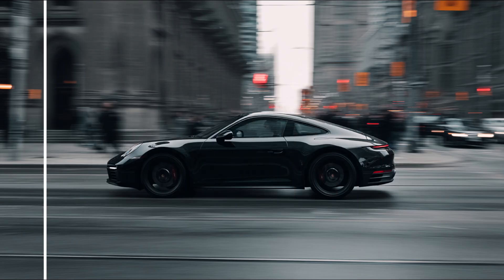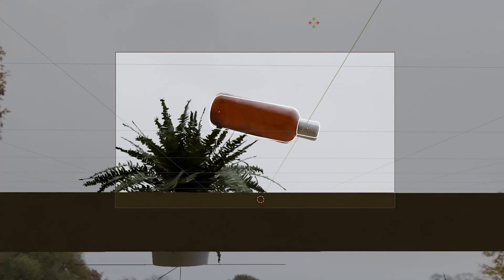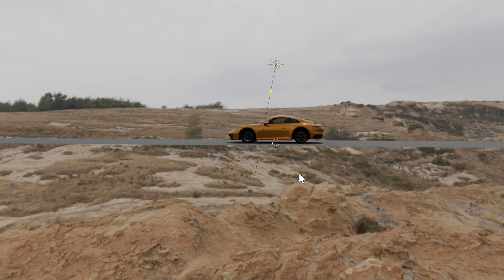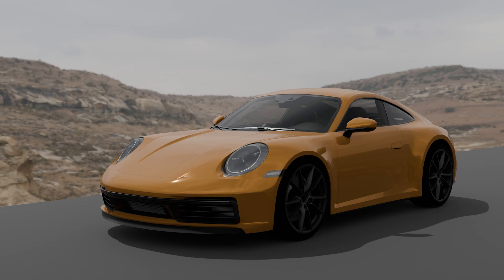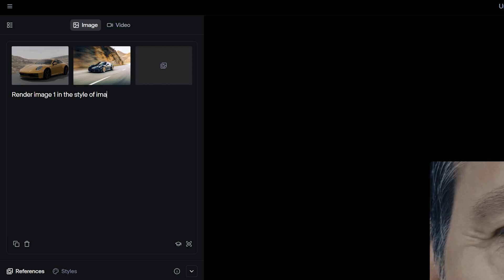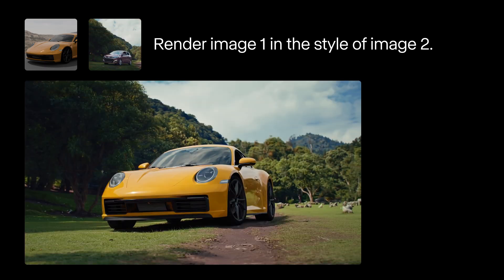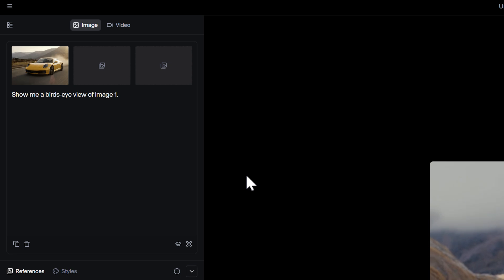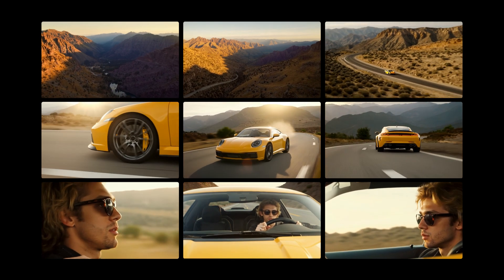Using 3D Assets in Gen-4 References | Runway Academy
Learn how to use 3D asset pre-comps with Gen-4 References for even more control, consistency and production-ready fidelity in today's Runway Academy.